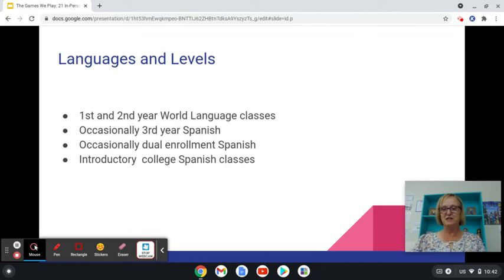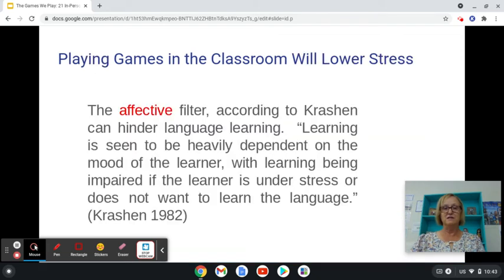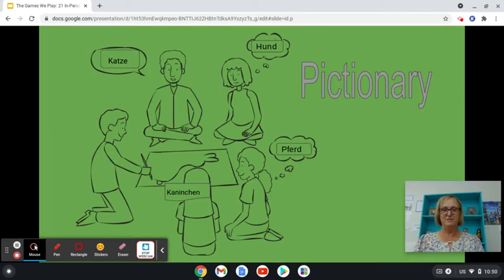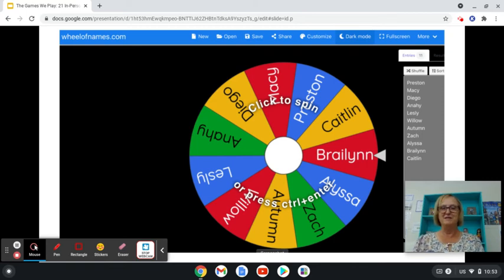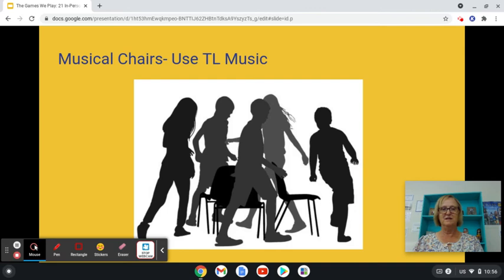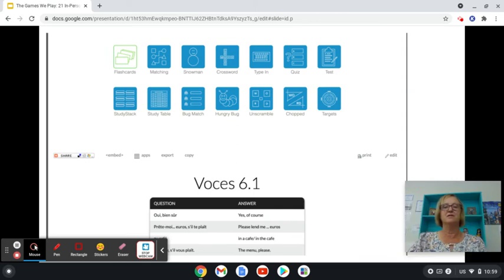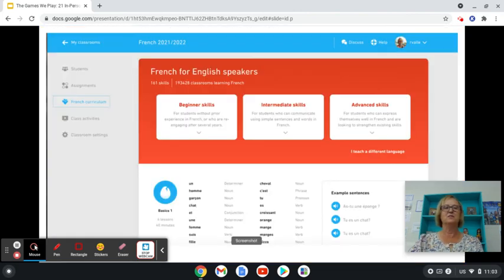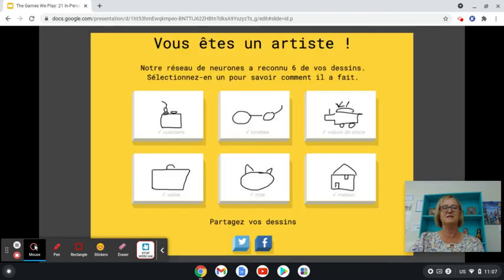The Games We Play Jul 13, 2021 11 08 AM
This is an overview of 21 games we play in the World Language Classroom.